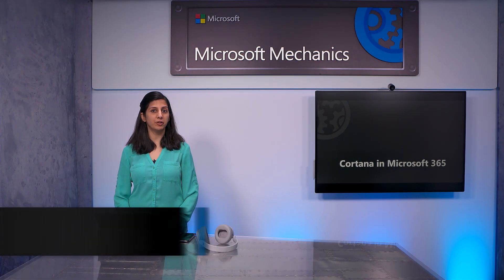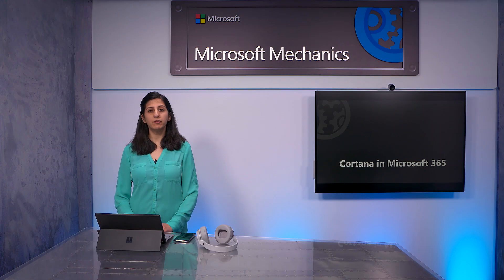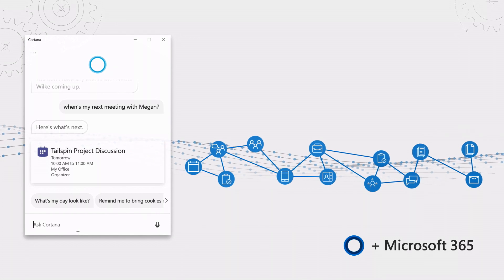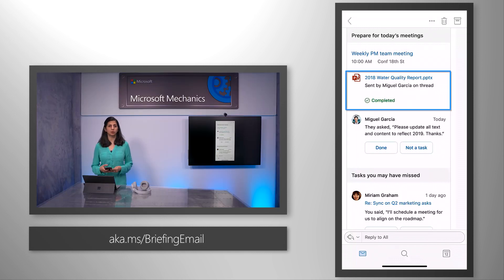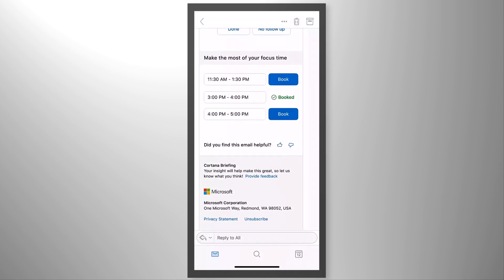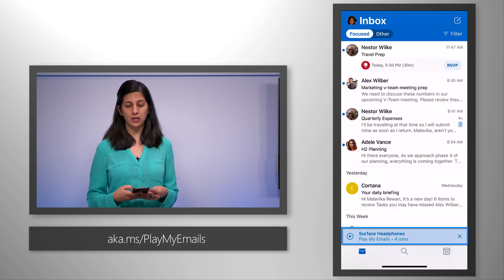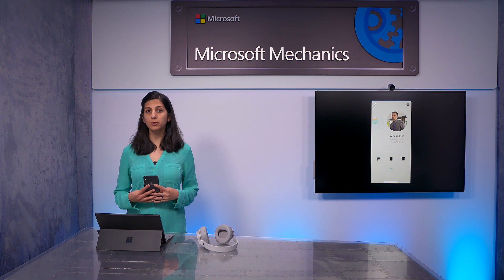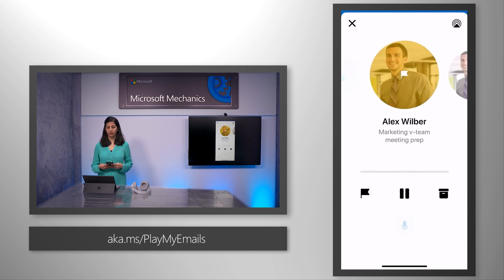Cortana in Microsoft 365. Your personal productivity assistant just got updates (2020)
Get time back on your busy schedule with new AI-powered productivity capabilities lighting up with Cortana and Microsoft 365.

Discover three enterprise-ready experiences including a new daily Briefing email to help you start your day on track, Play My Emails in Outlook for iOS to help you triage emails in a voice-forward way, and the revamped Cortana in Windows10 with the new chat-based UI.

These Cortana experiences are delivered using services that fully comply with Office365’s enterprise-level privacy, security and compliance commitments, and are enabled by default.

If you are unfamiliar with Microsoft Mechanics, we are Microsofts' official video series for IT. You can watch and share valuable content and demos of current and upcoming tech from the people who build it at Microsoft.